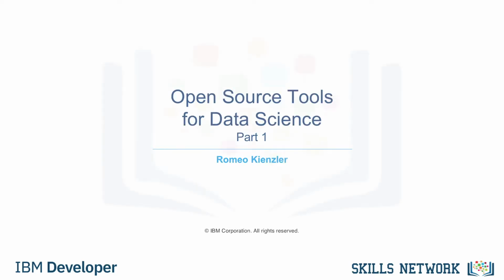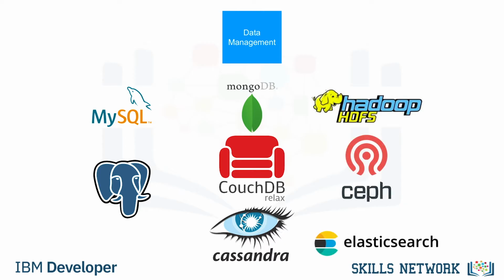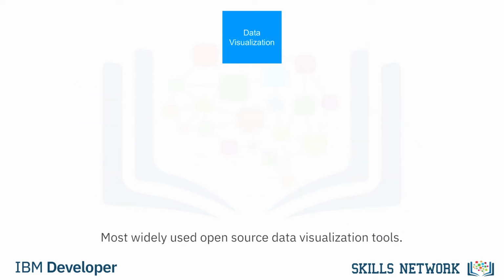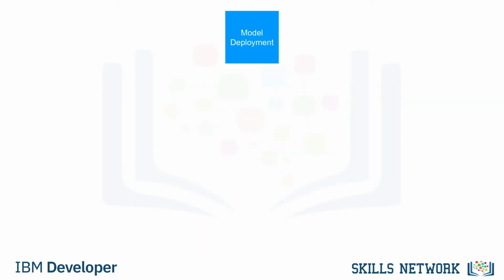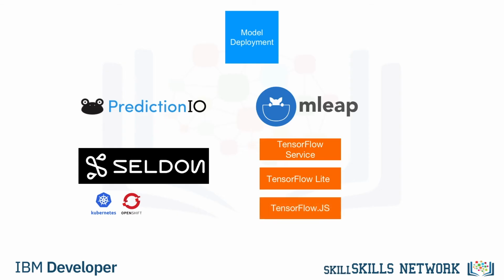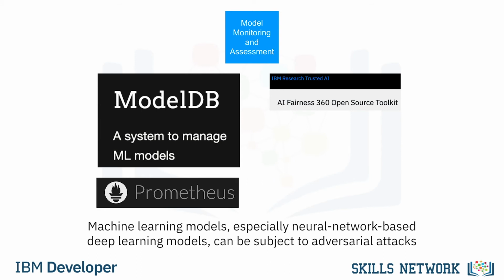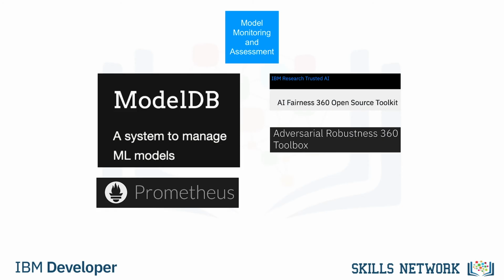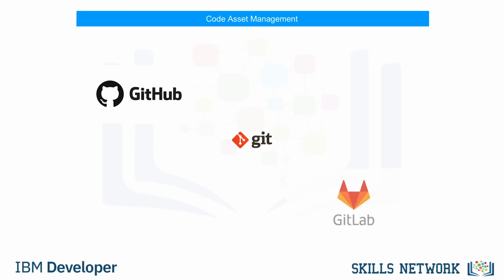Open Source Tools for Data Science Pt. 1